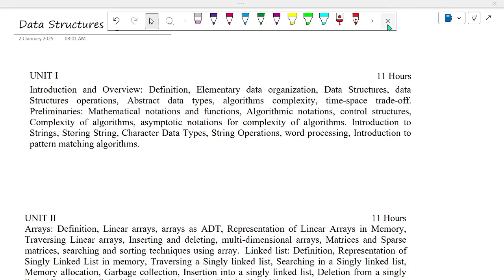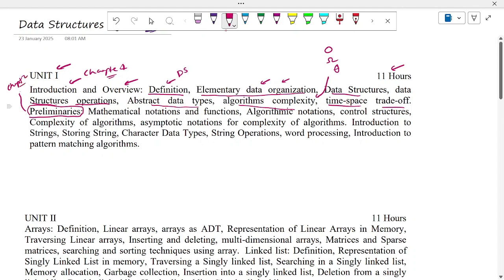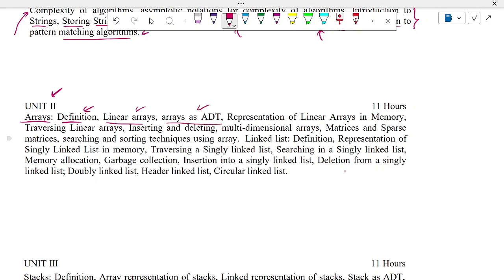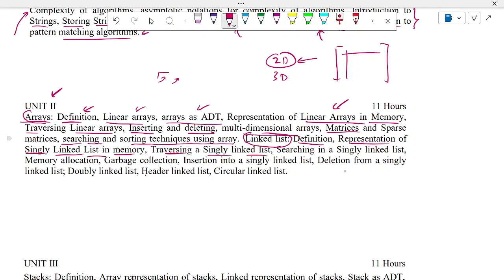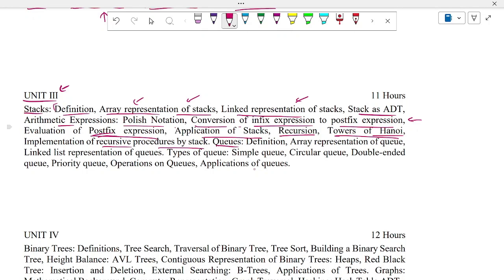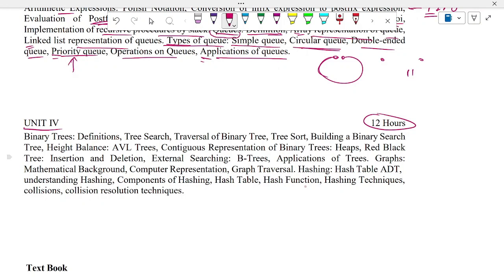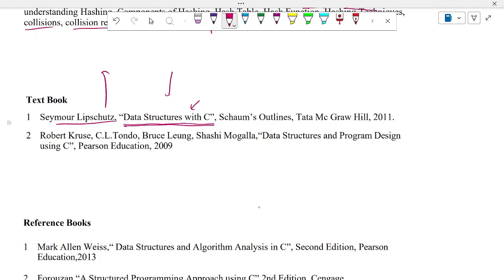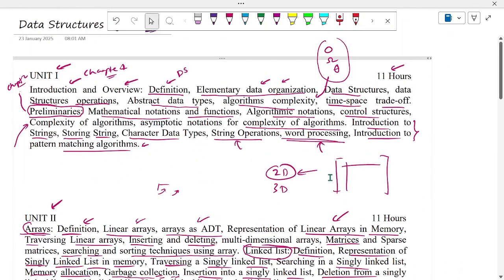Data Structures Syllabus (Bangalore University) | Full Breakdown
In this video, I provide a detailed breakdown of the Data Structures syllabus prescribed by Bangalore University. Whether you're a student preparing for exams or a beginner trying to understand the subject, this video will help you grasp the core concepts, topics, and structure of the course.

🔹 Topics Covered in This Video:
✔️ Arrays, Linked Lists, Stacks, and Queues
✔️ Trees and Graphs
✔️ Sorting and Searching Algorithms
✔️ Hashing and Advanced Data Structures
✔️ Real-life Applications and More!

🎯 This video is perfect for Bangalore University students, computer science enthusiasts, and beginners looking for a clear understanding of Data Structures and its importance in programming and problem-solving.